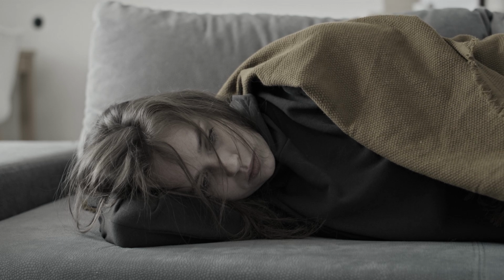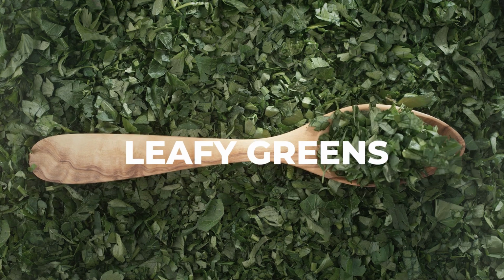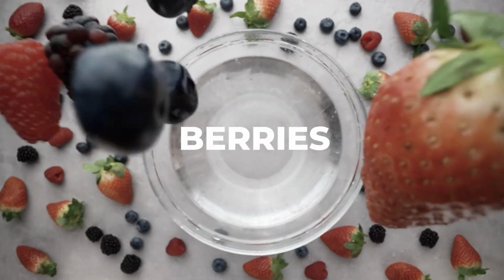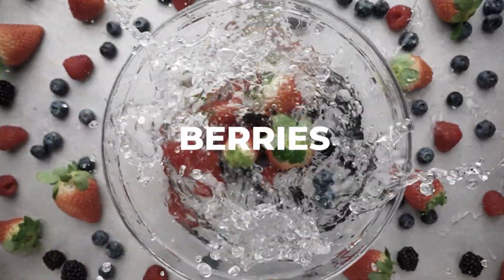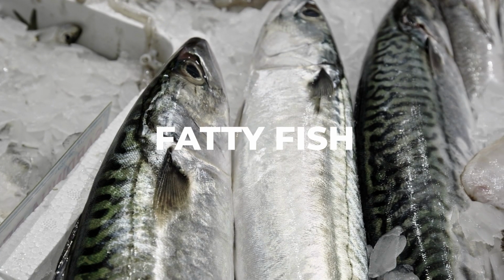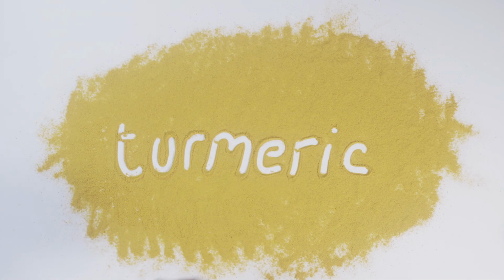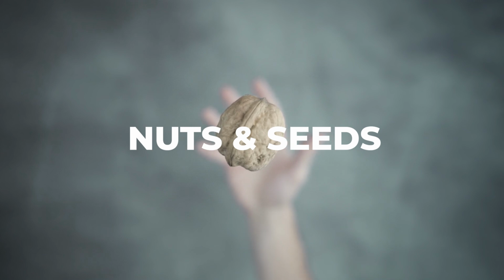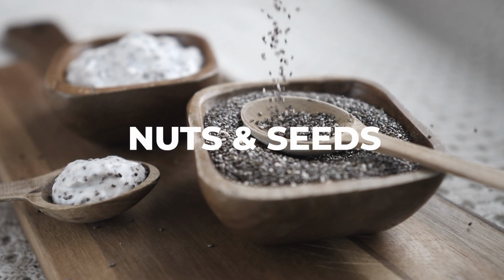Are You Eating These? 🧐 The Best Anti-Inflammatory Foods Revealed! 🎯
Are you eating the best anti-inflammatory foods? 🥗 Inflammation can silently harm your body, but with the right foods, you can fight back!

In this video, we reveal the best anti-inflammatory foods that you need to incorporate into your diet today. 🌟 From leafy greens like spinach and kale to omega-3-rich fatty fish like salmon, these powerhouse foods help reduce inflammation, boost your immune system, and improve overall health. Discover the benefits of berries, turmeric, and healthy nuts that pack a punch against inflammation! 💪

Whether you're looking to reduce inflammation, improve your diet, or simply feel your best, these anti-inflammatory foods are a must!

Ready to take control of your health? Watch now and start making smarter, healthier choices today!

Vibrant Vitality Clinic